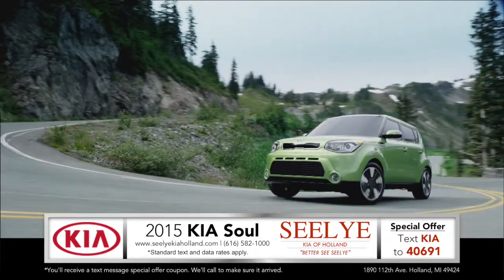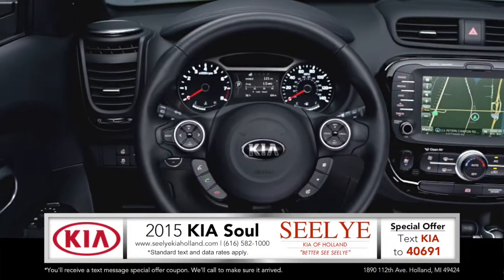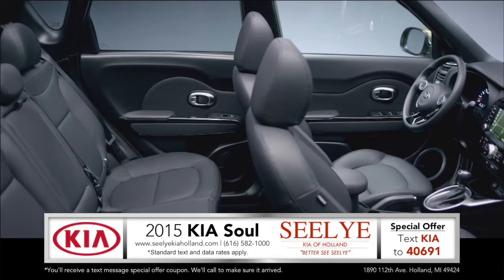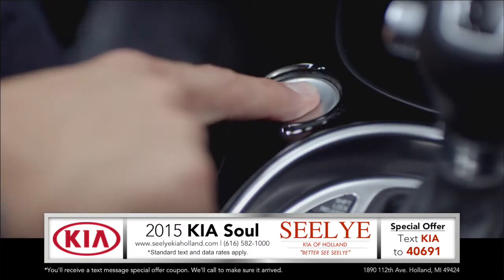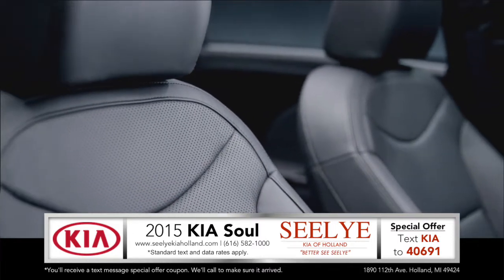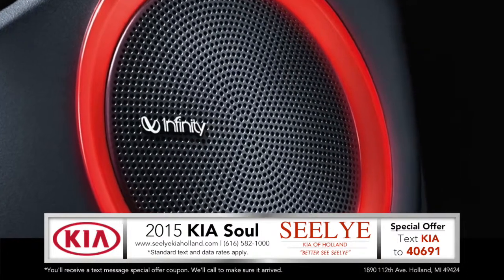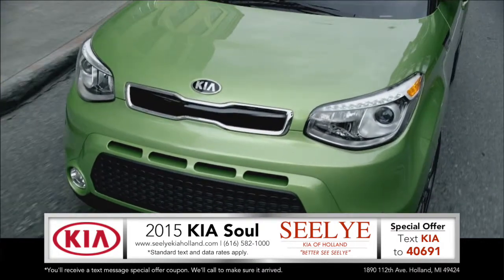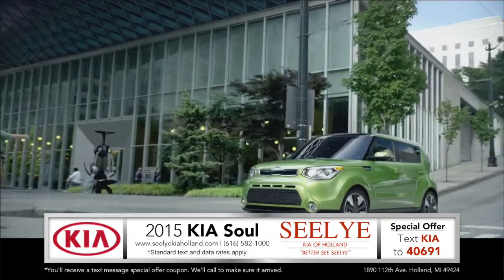New 2015 Kia Soul Interior Review near Grand Rapids, Michigan at Seelye Kia Holland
Impressive lines and captivating curves create a sleek and stylish look for the new 2015 Kia Soul. The refined interior delivers quiet comfort thanks to the high-level build quality. The 2015 Kia Soul offers available heated seats to keep you toasty on those chilly days, and available ventilated seats to cool you off in the summer. Available push-button start means no fumbling for keys. Set the mood inside the 2015 Kia Soul with available LED mood lighting that responds to the music by changing color and intensity based on the track you choose. Steering wheel-mounted audio controls come started and give you the command of your music, while a tilt and telescoping steering column keep everything within arms reach. If you're in the market for a fun and exciting vehicle, stop in and see us to test drive the new 2015 Kia Soul.

For the best prices on new cars, Better see Seelye!